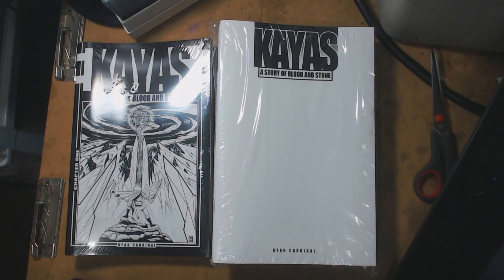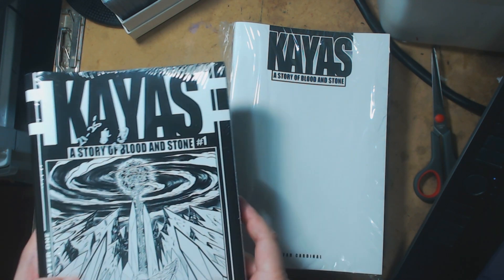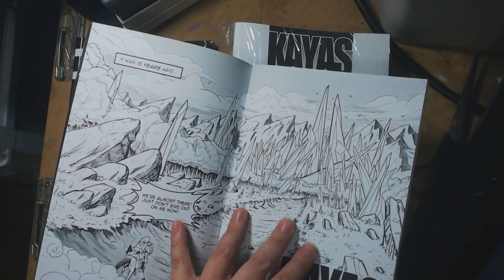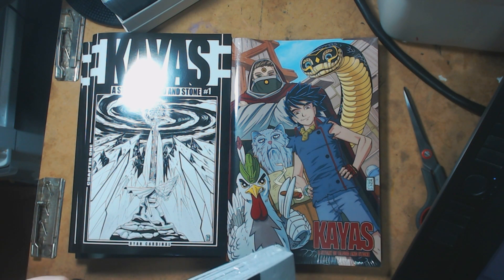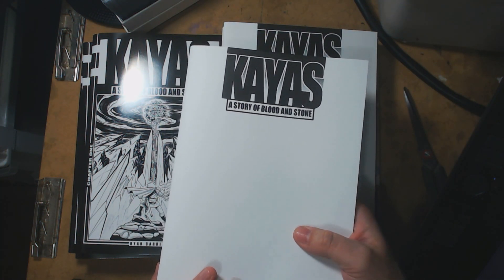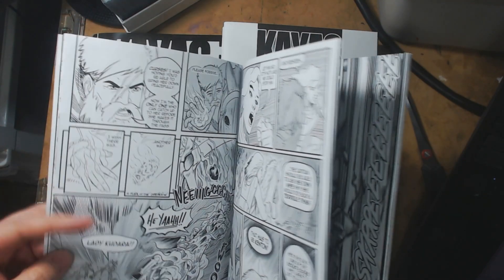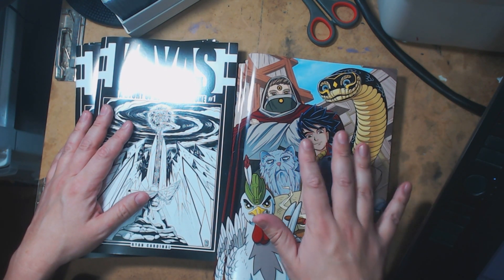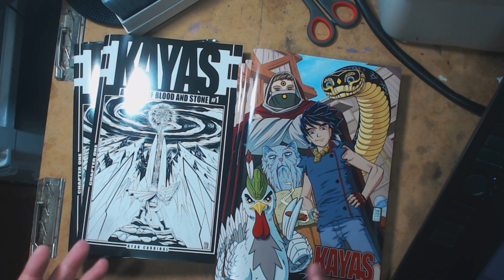KAYAS print review from Comic Impressions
Checking out the comics I got made from Comic Impressions! Issue #1 of KAYAS: A Story of Blood & Stone will be headed out to backers asap!

If you have any questions about Comic Impressions, be sure to check them out and ask for a sample pack.

to stay up to date with news for KAYAS and other upcoming projects for 2020 and beyond!